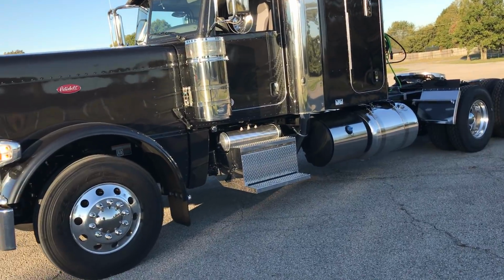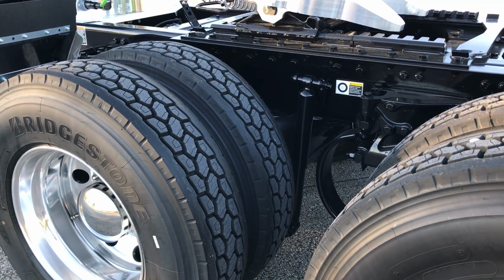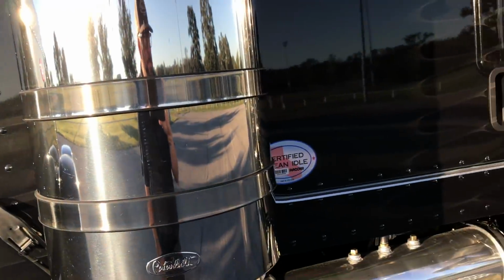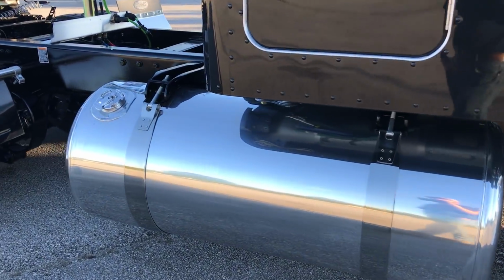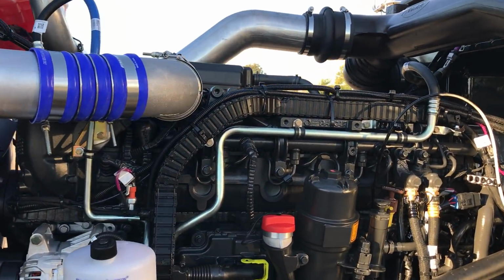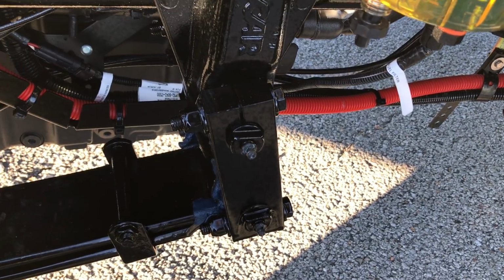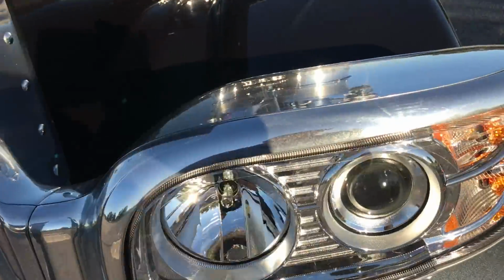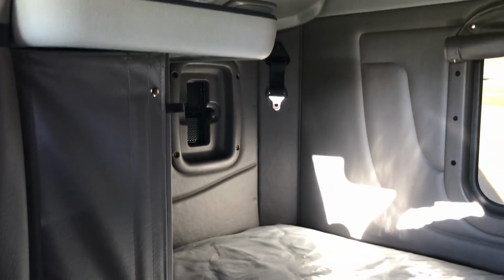Lightweight 2018 Peterbilt 389 500hp 48" Sleeper 510hp 16741 lbs